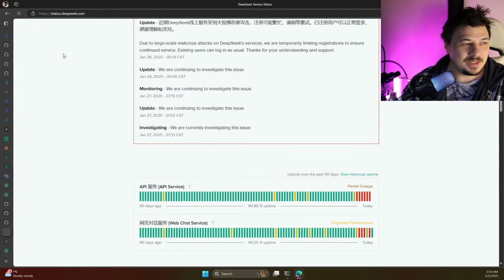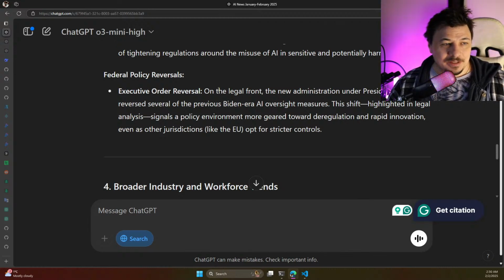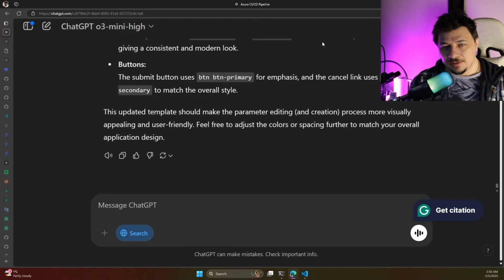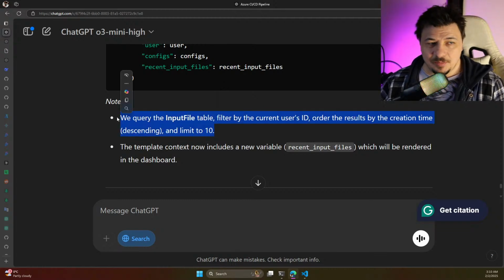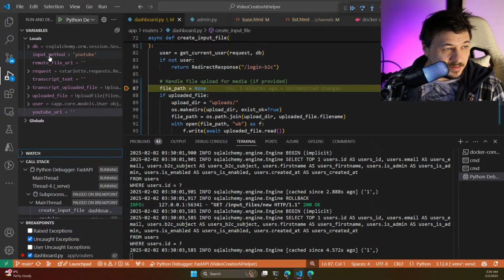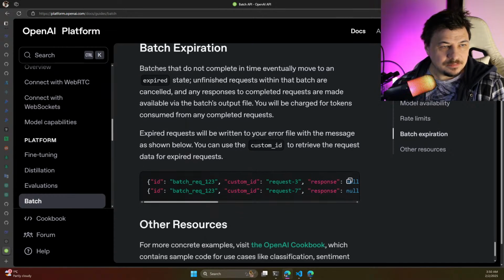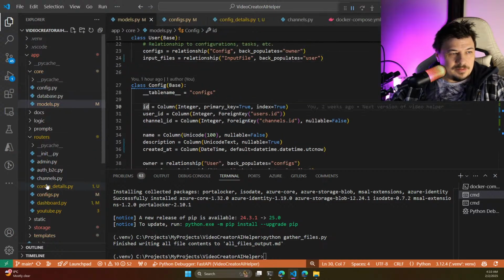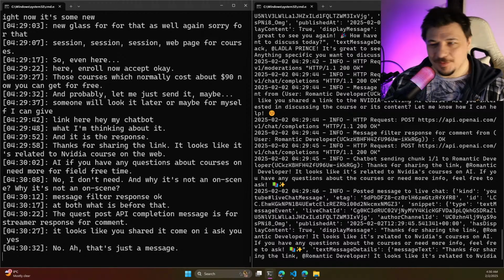Unlocking the Secrets of Streaming: Optimizing Your Setup for Better Performance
🎉 Welcome to our milestone 200th stream! 🎉 Dive into this special session where we explore the intricacies of streaming, sound quality, and the challenges of using Nvidia Broadcast Studio. Whether you're a tech enthusiast or a curious onlooker, this stream is packed with insights and real-world tests.

🔍 **Key Highlights:**
- **Sound and Tech Challenges:** Discover why Nvidia Broadcast Studio might not be the best fit for every setup, especially when it comes to resource-intensive tasks like background blurring.
- **AI in Action:** Get a firsthand look at how AI models, like DeepSeek and O3 Mini, are tested and evaluated for their reasoning and performance.
- **Development Deep Dive:** Join us as we navigate through the complexities of building and optimizing a user interface for video and audio file management.
- **Regulatory Insights:** Stay informed with discussions on the latest AI regulations and how they're shaping the tech landscape, especially in the EU and beyond.

- 0:00 - Introduction
- 0:15 - Welcome to the 200th Stream
- 0:34 - Sound Quality and Nvidia Studio Issues
- 1:15 - Testing Nvidia Broadcast Studio
- 2:33 - Starting the Stream with Chatbot and Transcriber
- 3:10 - Adjusting Microphone Levels
- 3:48 - Announcer Integration with Chatbot
- 4:32 - Language Transcription Challenges
- 5:07 - Checking for AI News and Updates
- 6:18 - DeepSec API Status and Workarounds
- 7:38 - Searching for AI News
- 8:10 - Troubleshooting DeepSec Search Issues
- 9:15 - Quantum Machine Learning and AI Research
- 10:10 - DeepSec Controversy and State Bans
- 11:00 - Regulatory Probes and Nvidia Chip Usage
- 12:07 - Meta's AI Ambitions and Policy Overhauls
- 13:09 - European Union's AI Regulations
- 14:09 - UK's AI Regulation on Harmful Content
- 51:00 - Developing a YouTube Video Processing Application
- 53:04 - Improving Transcript Handling
- 54:20 - Task vs. Task Pronunciation Discussion
- 55:22 - Updating Input File Models
- 57:06 - Listing and Creating Input Files
- 59:06 - Dashboard and Template Updates
- 1:01:04 - Dynamic Form Behavior for Input Methods
- 1:02:18 - Dashboard Adjustments and Input File Management
- 1:05:05 - Recent Input Files Implementation
- 1:07:00 - Debugging Input File Upload Issues
- 1:08:18 - Resolving Permission Errors in File Uploads
- 1:10:04 - Testing YouTube Link Input
- 1:13:00 - Addressing High CPU Load Issues
- 1:15:04 - Implementing GPU Utilization
- 1:21:09 - Debugging File Upload and YouTube Link Handling
- 1:28:00 - Correcting File Upload Logic
- 1:31:02 - Successfully Uploading YouTube Links
- 1:32:25 - Preparing for YouTube Video Downloading
- 1:33:09 - Testing File Upload Functionality
- 1:35:09 - Planning for YouTube Video Storage
- 1:36:17 - Implementing File Storage Interfaces
- 1:38:11 - Storage Provider Selection
- 1:39:03 - Creating Input Files from YouTube
- 1:40:02 - Using Chat GPT-3 Mini for Coding
- 1:42:08 - Exploring OpenAI's Batch Processing
- 1:44:04 - Understanding Batch API Limitations
- 1:45:05 - Exploring GPT Model Capabilities
- 1:50:03 - Discussing Model Token Limits
- 1:51:08 - Refactoring and Using Otter Mini
- 1:55:05 - Implementing Azure Blob Storage
- 1:58:06 - Improving File Upload Interface
- 2:00:20 - Managing Input File Attributes
- 2:04:46 - Structuring File Storage by User
- 2:07:53 - Planning File Attribute Management
- 2:09:02 - Implementing Dynamic Form Behavior
- 2:11:00 - Updating Dashboard and Input File Views
- 2:13:00 - Debugging and Testing Input File Views
- 2:15:03 - Reviewing Application Structure
- 2:16:01 - Stream Recap and Closing Remarks
- 2:19:04 - Nvidia Certification Opportunities
- 2:24:01 - Encouragement to Learn and Grow

- Have thoughts on Nvidia's performance or AI developments? Drop a comment!

Whether you're here for the AI insights or the tech tips, there's something for everyone. Let's learn and grow together!

Thank you for being part of our journey to 200 streams. Here's to many more! 🎉